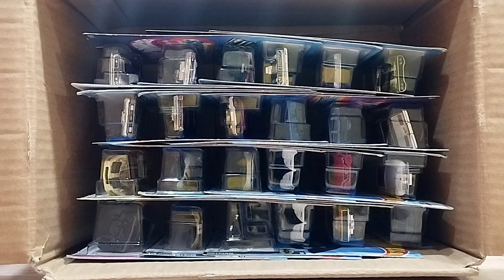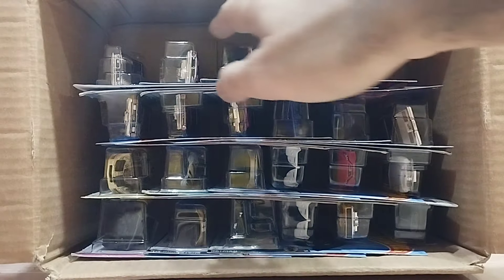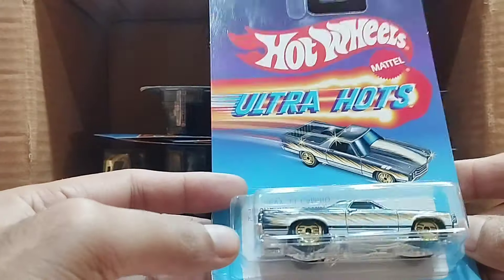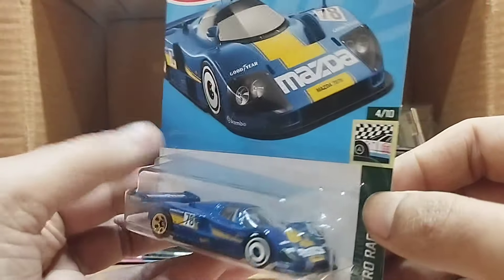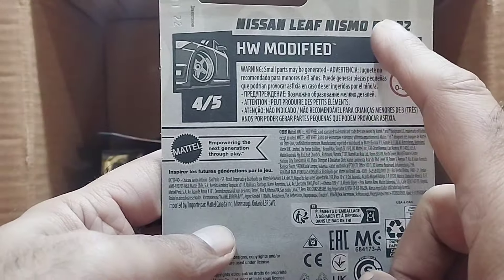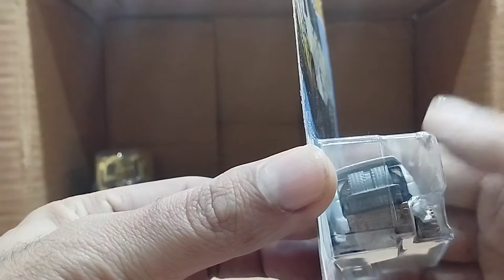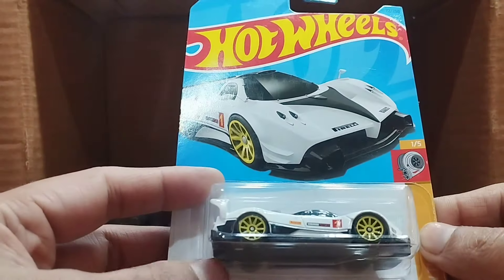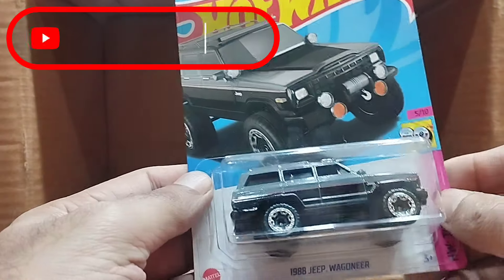Unboxing Hot Wheels 24 Collection Cars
Hot wheels
hot Wheels Treasure Hunt
hot wheels ultra hots